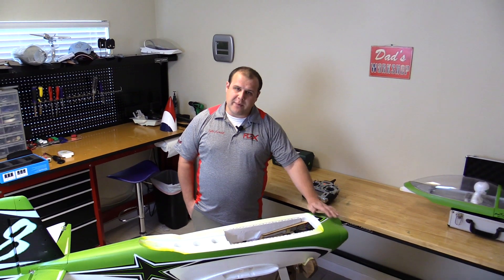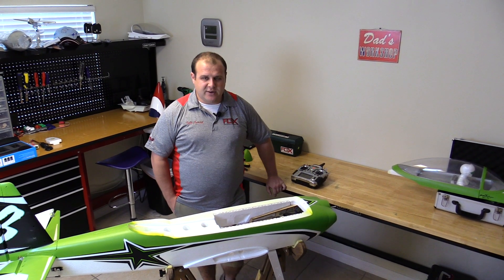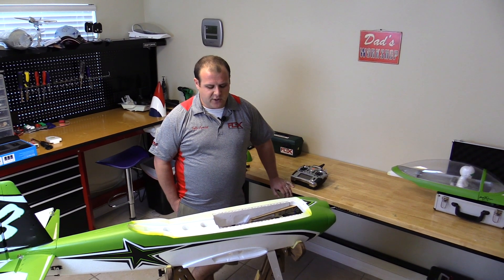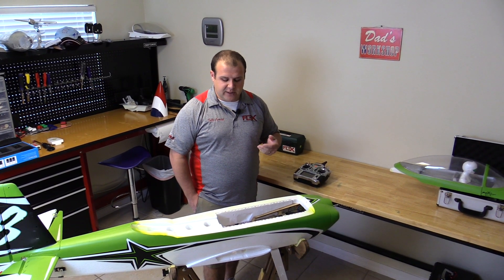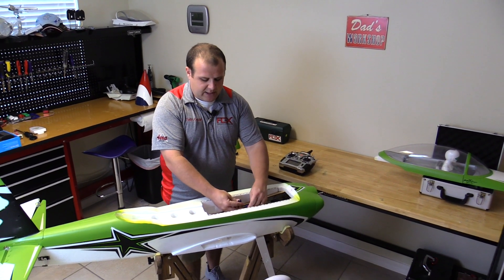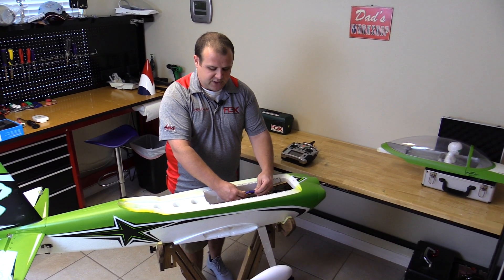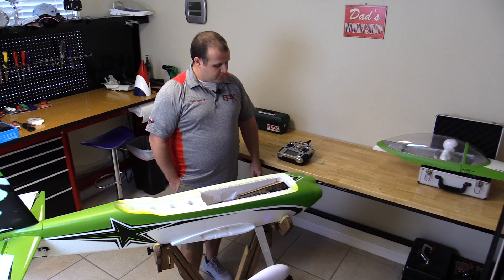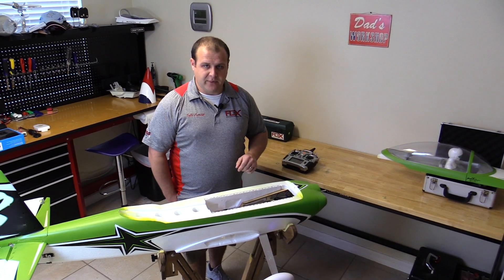ZTW 100A ESC Calibration - Flex Innovations Super PNPs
We have found that some ZTW 100A ESCs included in the Cessna 170 and RV-8 may not be calibrated properly from the factory, which may cause issues with motor function. For this reason, we recommend that our customers with the ZTW 100A ESC re-calibrate the ESC to ensure proper performance.